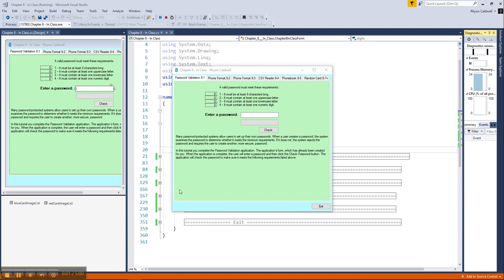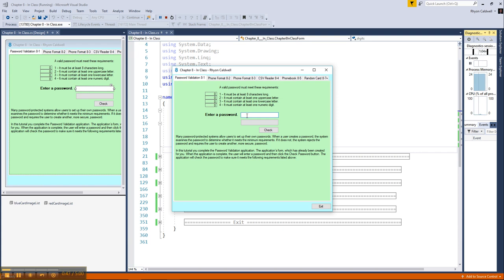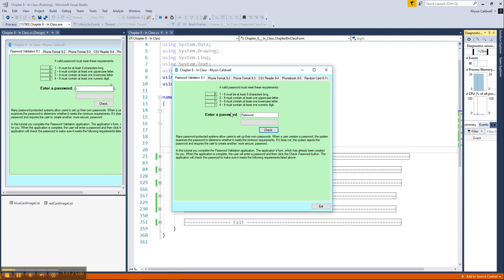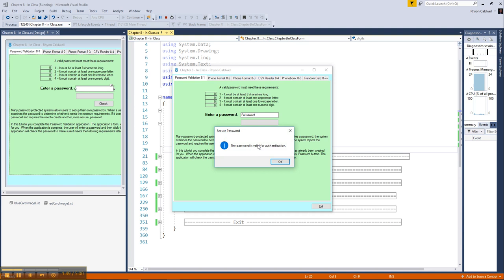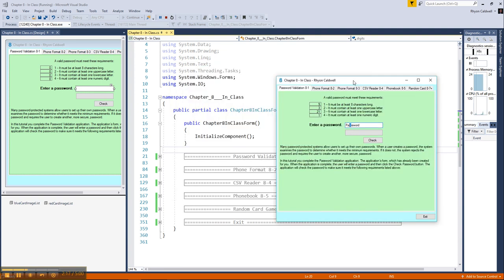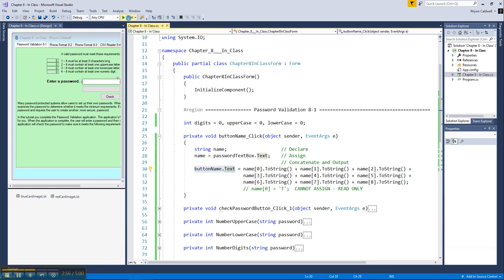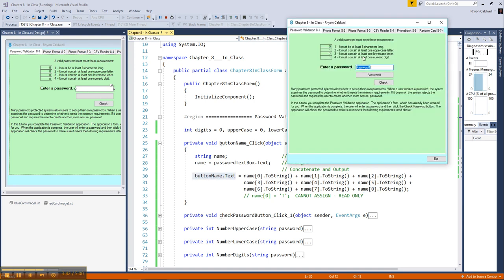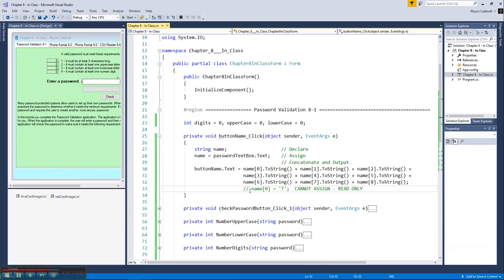C# Chapter 8 Processing Data Part 8 Password Validation 1 swf